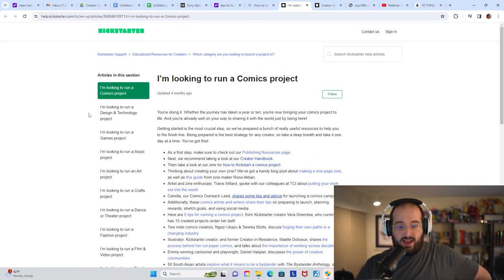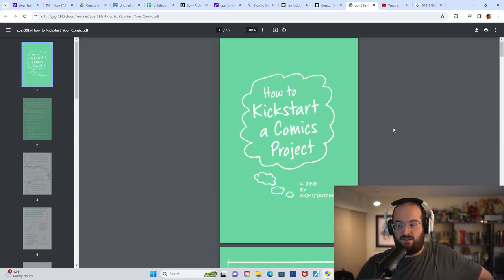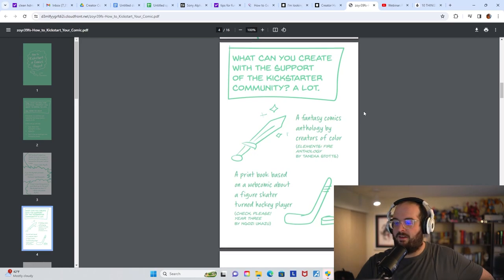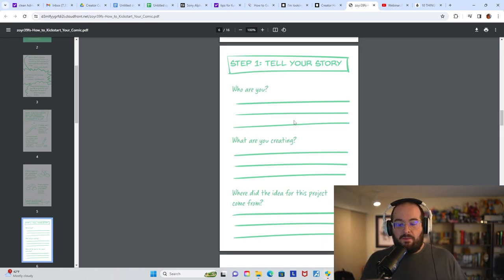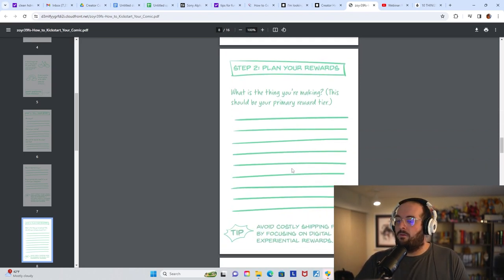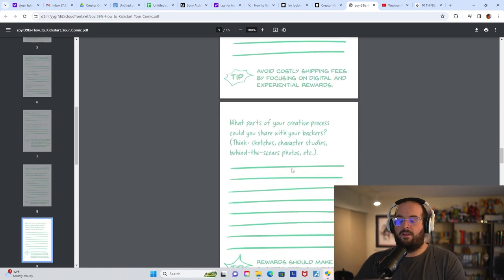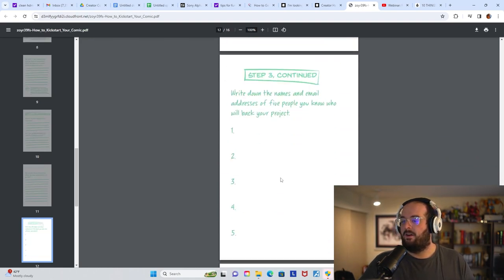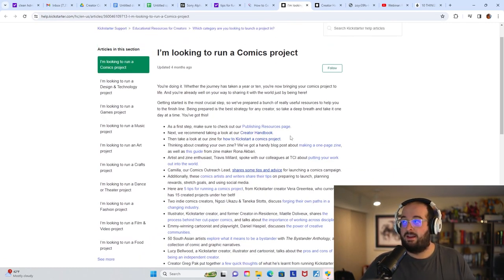3 Tips For Funding Your First Comic Book Project On Kickstarter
Kickstarter is a crowdfunding website that has helped thousands of creators raise millions of dollars to launch their comic book projects.

If you're new to this platform I have 3 basic tips to getting through your first successful funded campaign:

1 - Start Small - 04:17:24
2 - Star Near The Finish - 07:21:20
3 - Ask For Help - 10:53:55

This may sound like very basic information, but for your first project you just want to make sure you know the basic rhythms so you can scale up to larger projects in the future.

If this video was helpful to you please watch my recent video "How To Pitch To Image Comics"

If you follow my steps and create 6 issues of your comic book project on a smaller scale, by the time you have finished all six issues you will have a collection worthy of a trade paper back, which will be much more attractive to publishers of indie work.